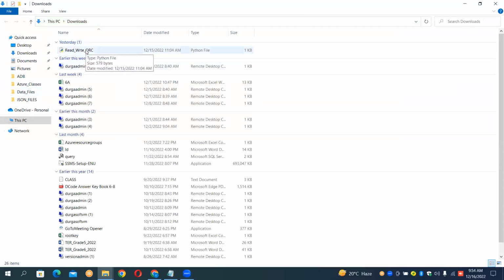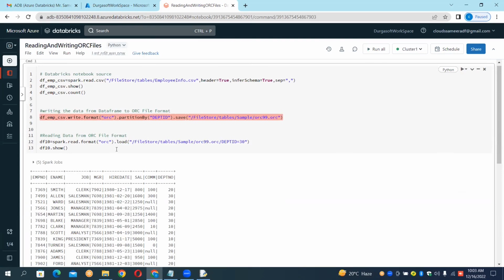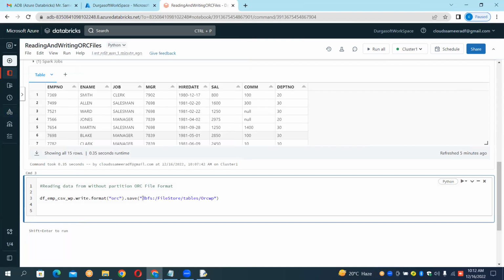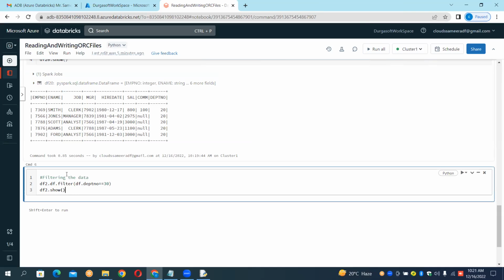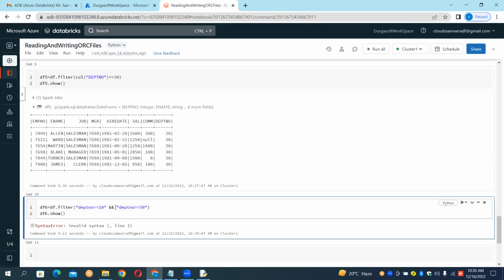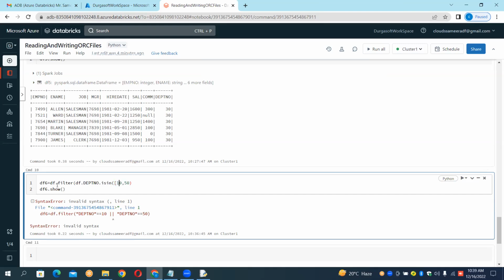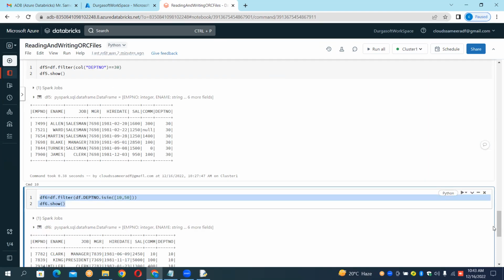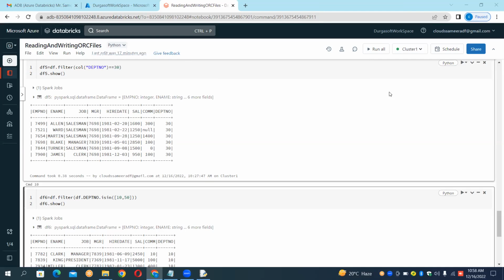Azure Data Bricks Session 29 ADB READING DATA FROM ORC FILES